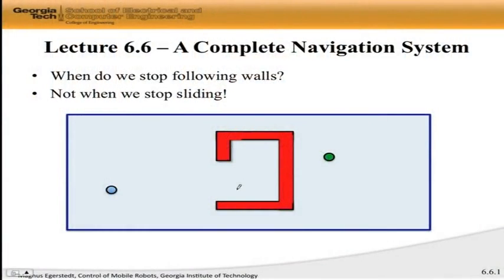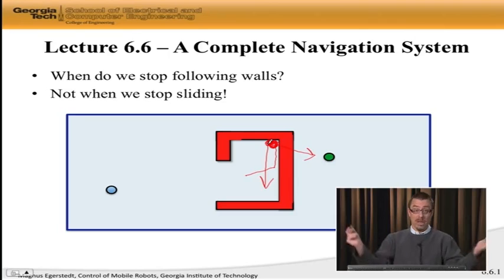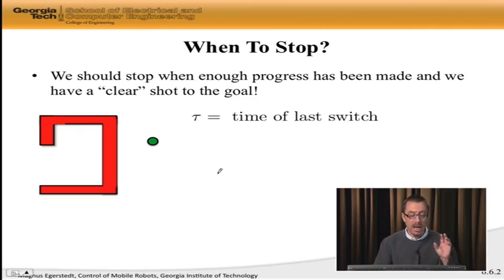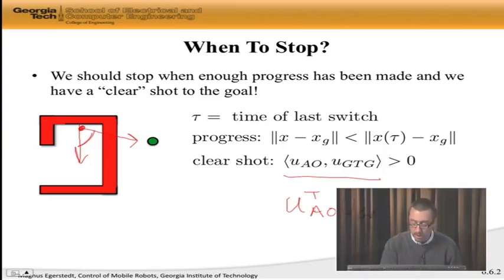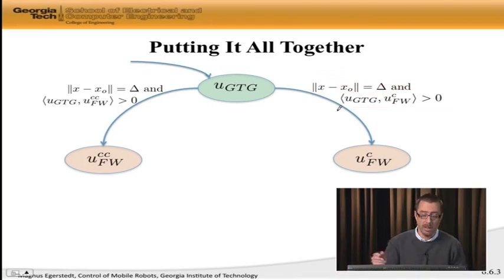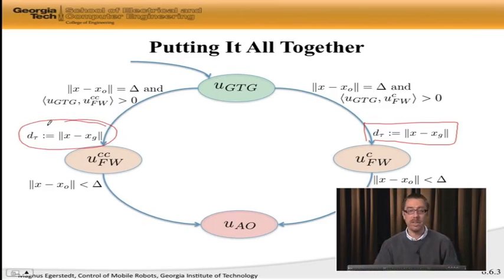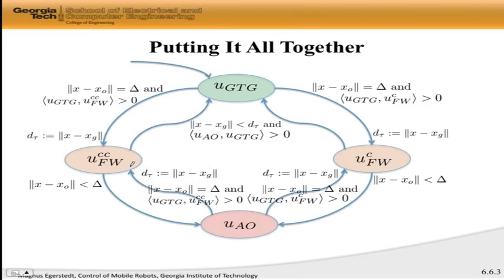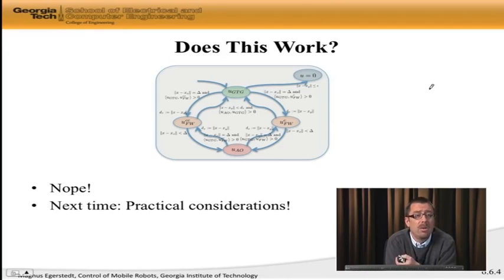6.6 A Complete Navigation System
A Complete Navigation System